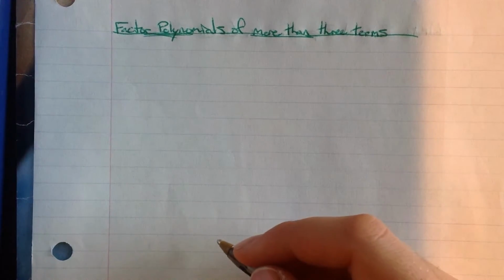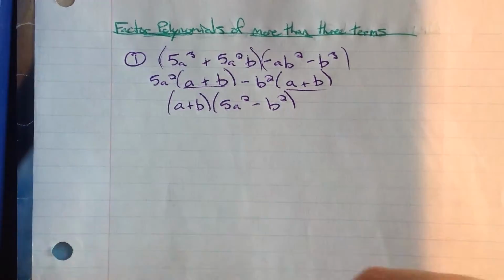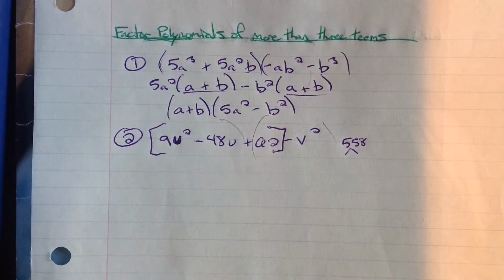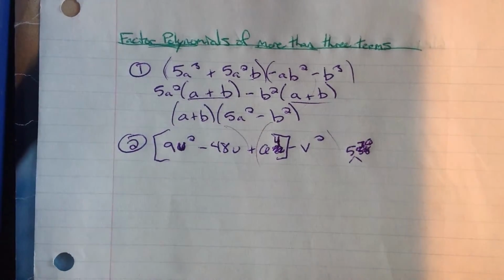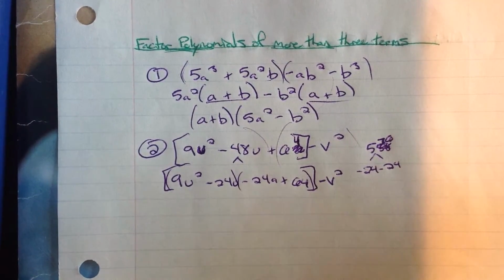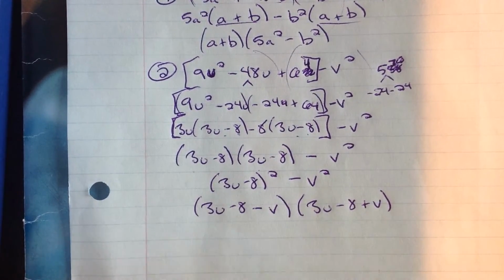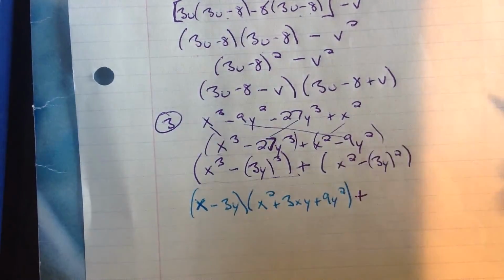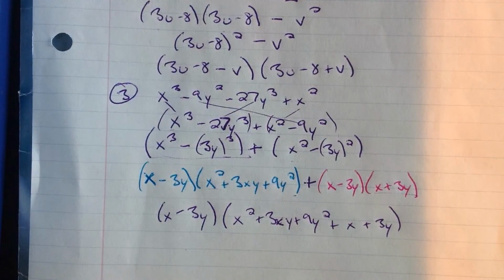Factor Polynomials of More then 3 Terms